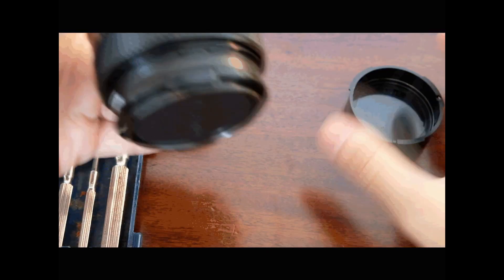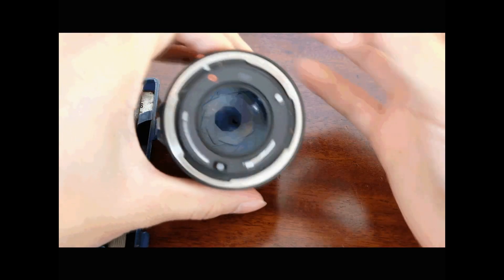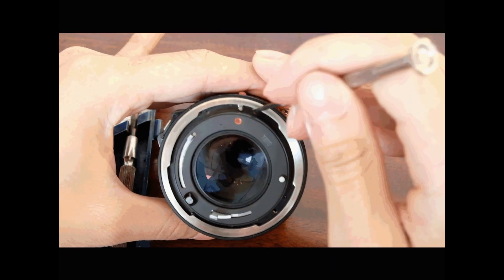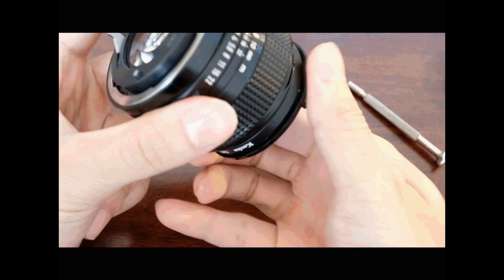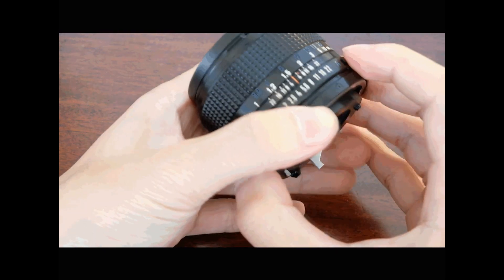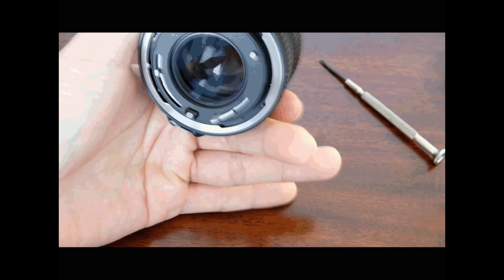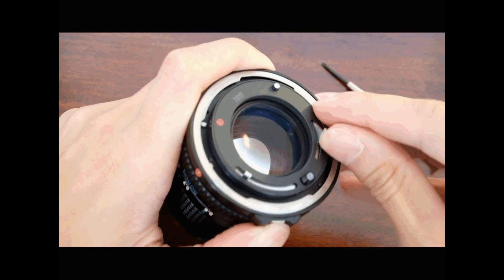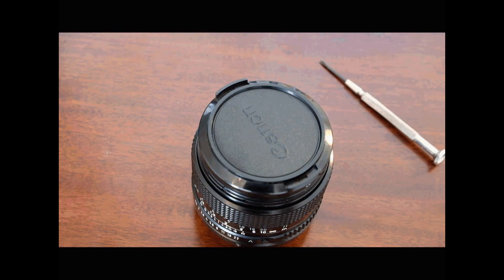Changing aperture of FD canon lens tutorial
Without mounting FD lens the aperture seems to be fixed. Here's an intro and tutorial on how to change the aperture without putting the lens on a camera.

To skip the intro go to 1:59